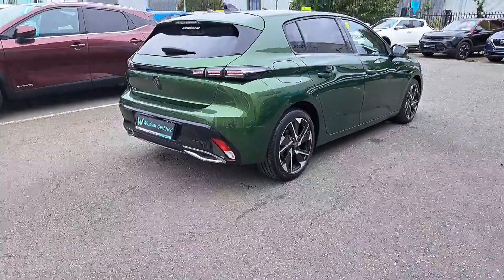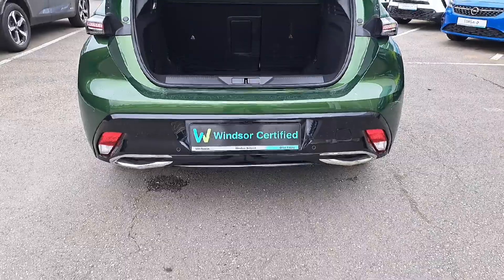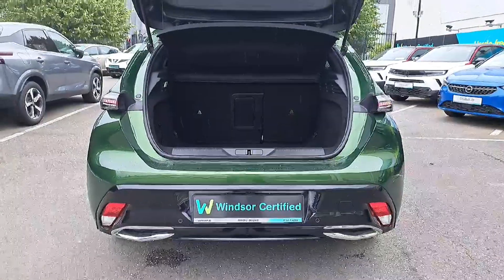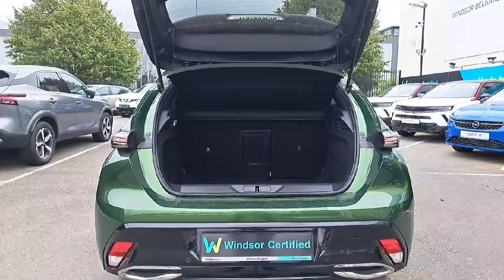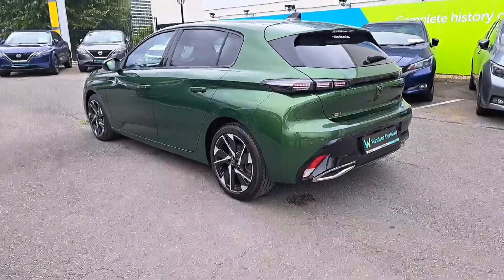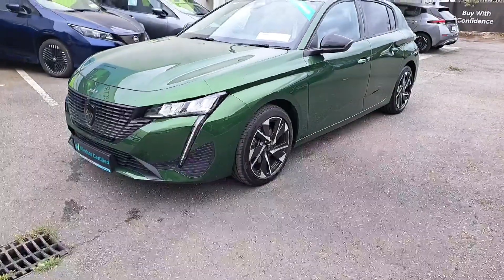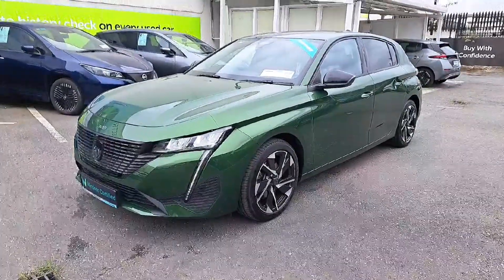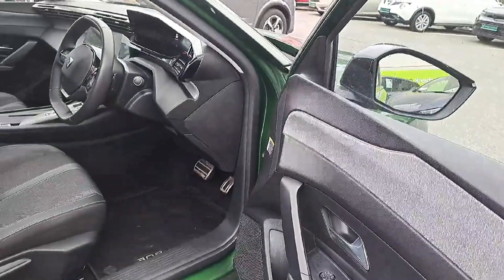231SO176 - 2023 Peugeot 308 1.5 BlueHDi 130bhp Allure Auto RefId: 513162